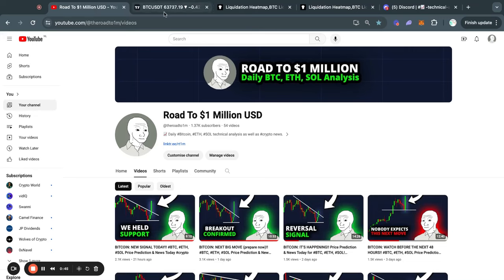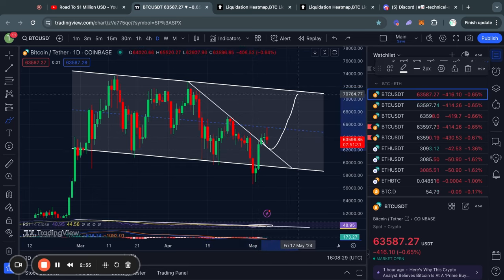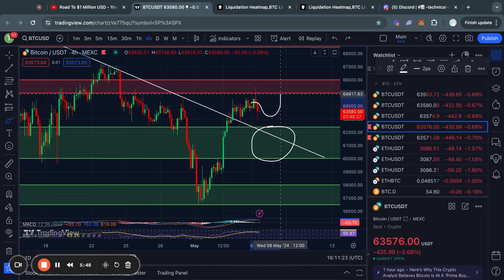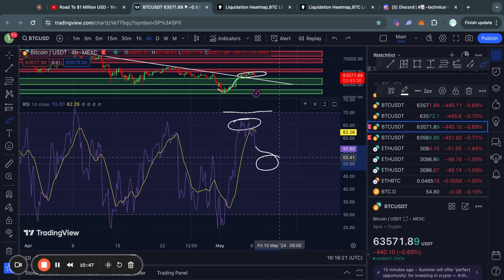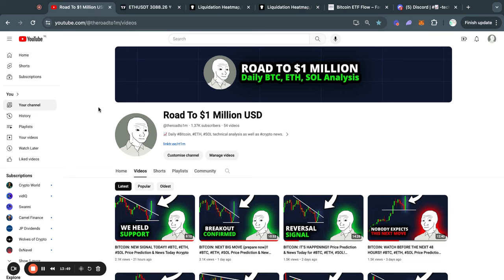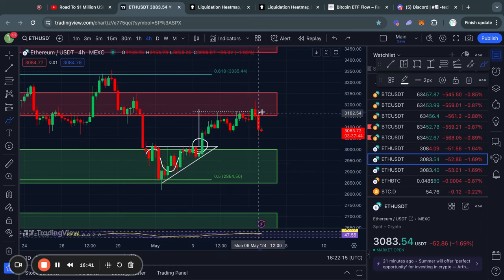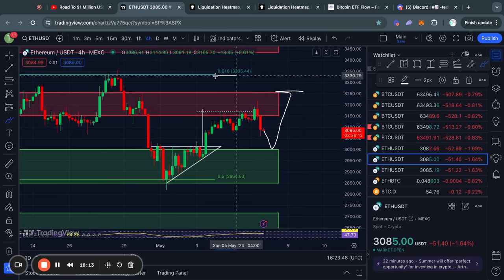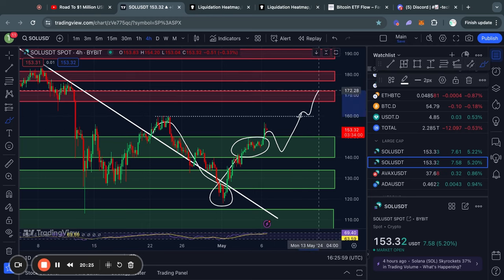BITCOIN WARNING: IT'S A TRAP!! BTC, ETH, SOL Price Prediction & News Today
▬▬▬▬▬▬▬▬▬▬      Timestamps       ▬▬▬▬▬▬▬▬▬▬
00:00 IMPORTANT BITCOIN ANALYSIS
01:44 Bitcoin Short-Term Analysis
03:56 Bitcoin ETF In/outflows
04:38 Ethereum Technical Analysis
06:34 Solana Technical Analysis
07:42 Free Crypto Group